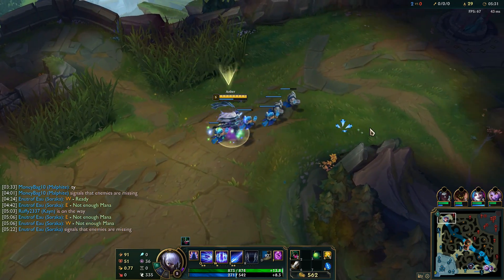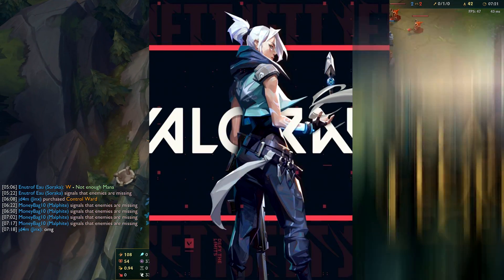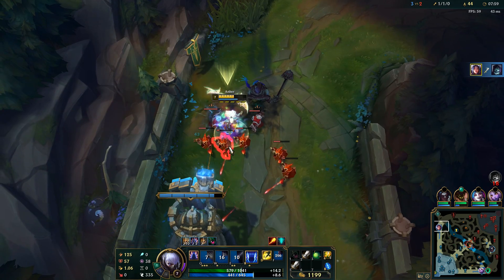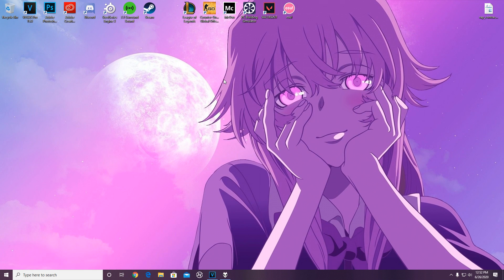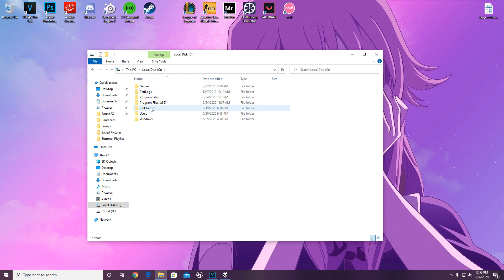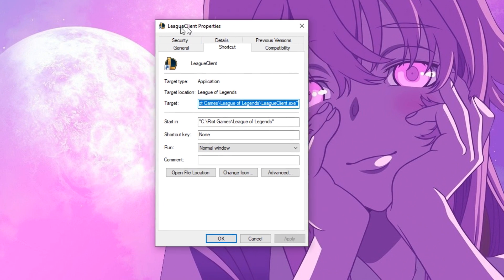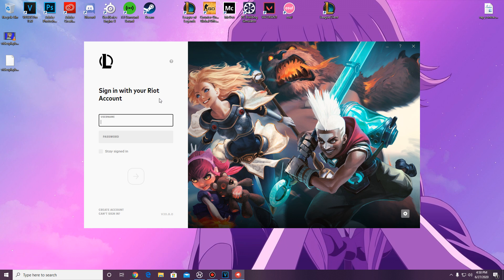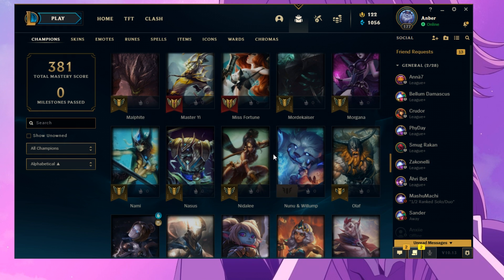How to Change your Language to English in League of Legends [2020] [SEASON 10]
Today i'll be showing you how to Change your Language in League of Legends. We'll Change the Language to English in this tutorial. This is an updated version from all my videos, and the latest How to change your Language to English Guide for Season 10. Hopefully, there won't be confusion this time.

Code: --locale=en_GB (For English League of legends)

Music used in the Video:
- lukrembo - Imagine